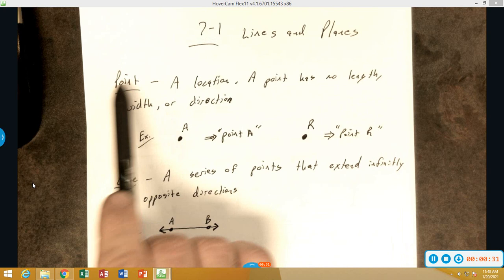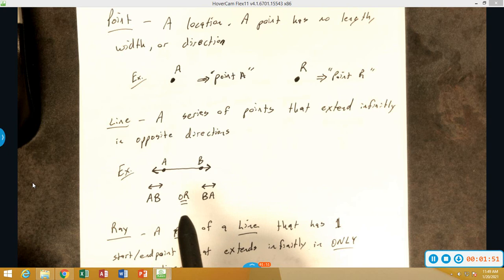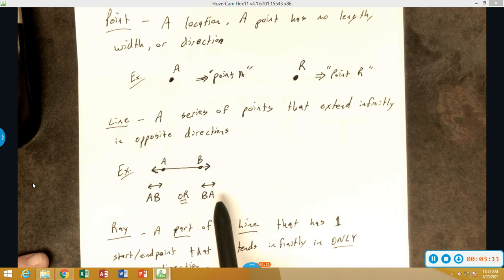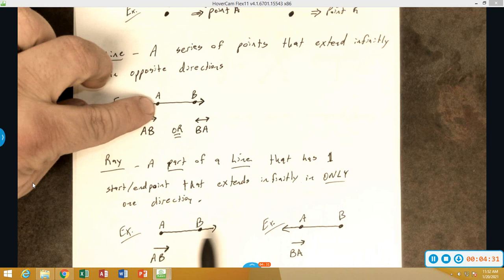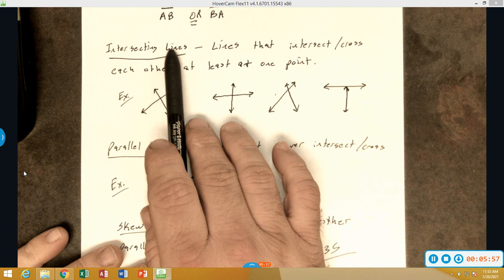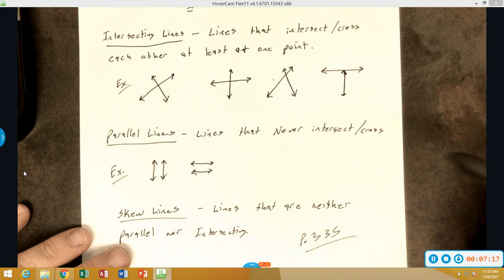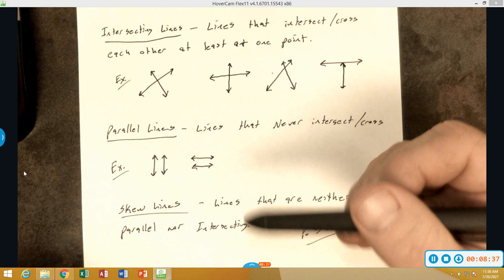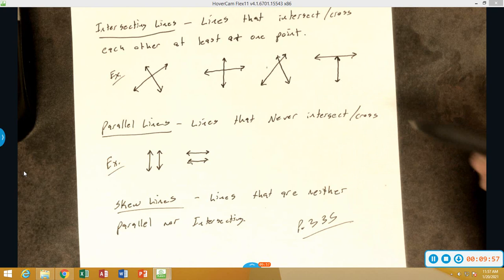Lines and Planes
Definitions : Point, Line, Ray, Line Segment, Intersecting Lines, Parallel Lines, and Skew Lines